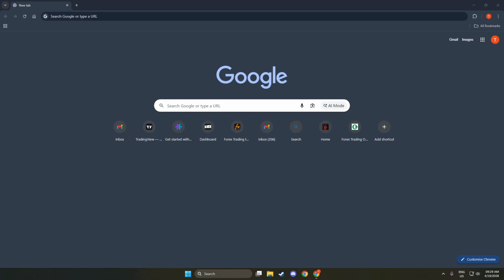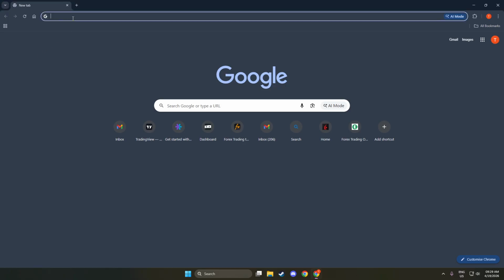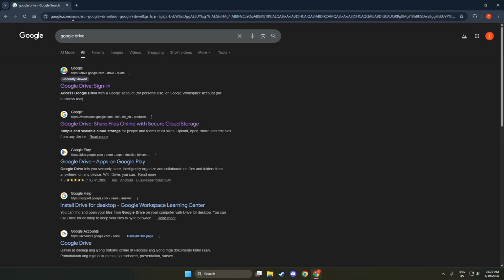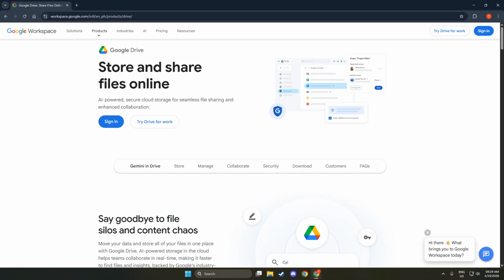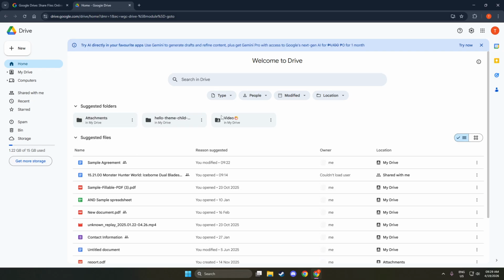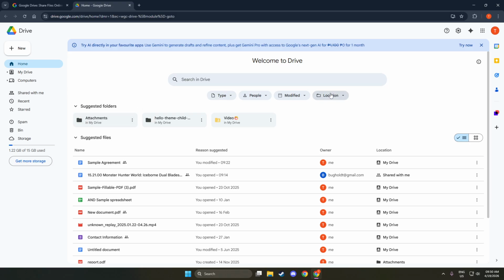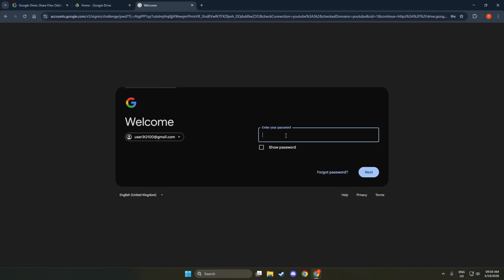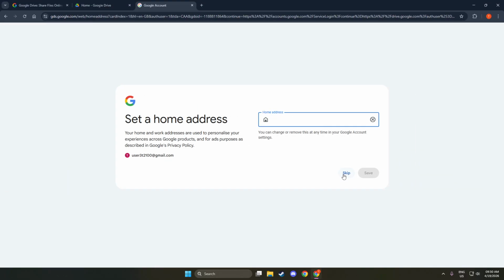How to Sign on Google Drive [2026 Full Guide]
How to Sign on Google Drive

In this video, we show you exactly how to sign on Google Drive documents using built-in annotation tools and e-signature integrations. We explore the process of applying a digital signature to PDFs and Google Docs to streamline your approval workflows without ever needing to print or scan a physical page.

Digital signatures are essential for maintaining document authenticity and legal compliance in a remote environment. We discuss the distinction between simple text annotations and secure e-signature fields, as well as how to utilize the Google Workspace Marketplace to connect professional signing services for more complex multi-party agreements.

Technical Specs:
Software: Google Drive; Feature: e-Signatures & Annotations